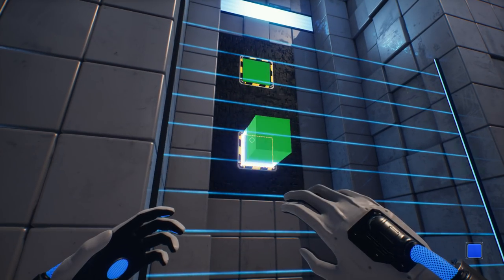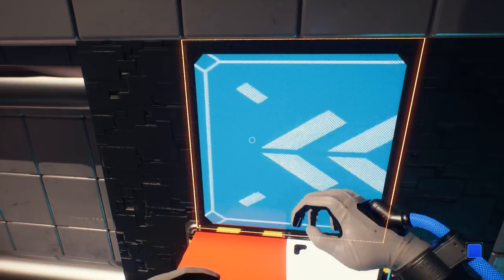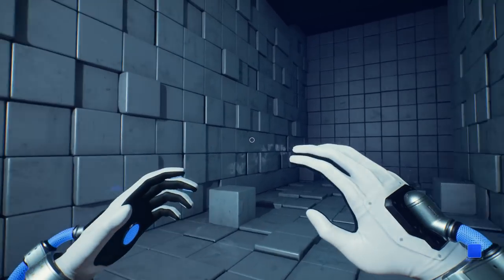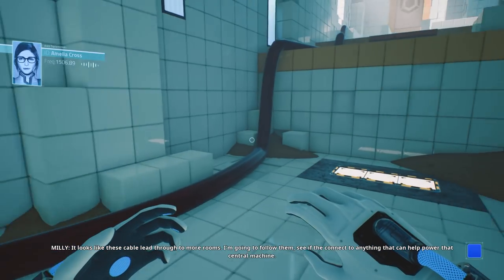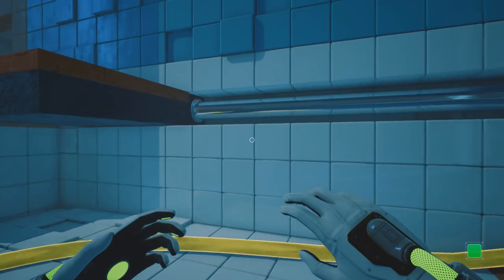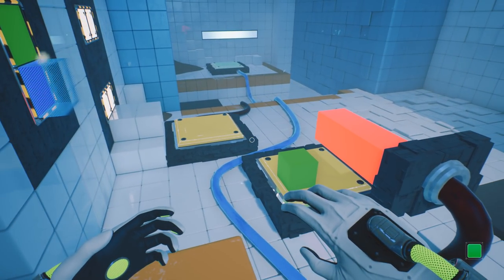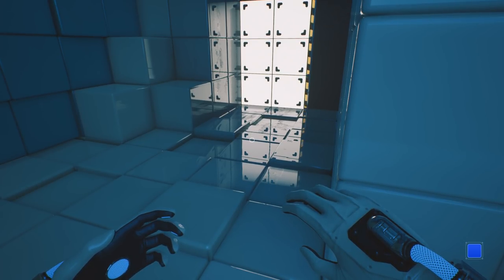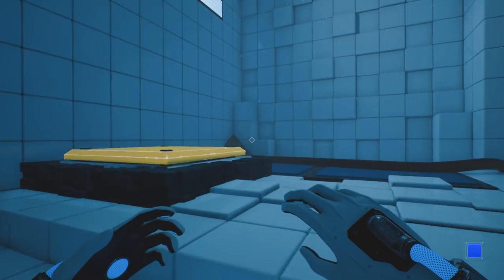Let's Play Q.U.B.E. 2 - Episode 1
In this second episode we're still in tutorial land, but I'm sure we'll be done with the tutorials after a few more episodes. Then we can do the real puzzles.